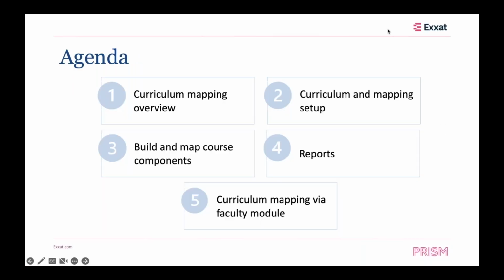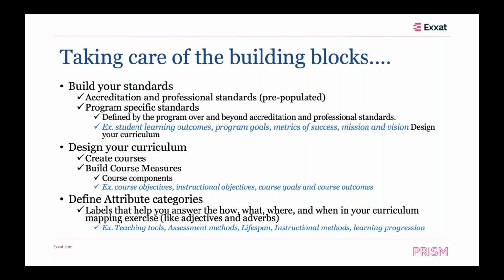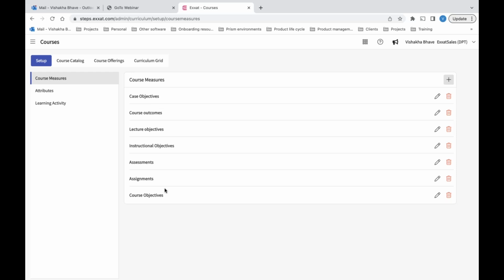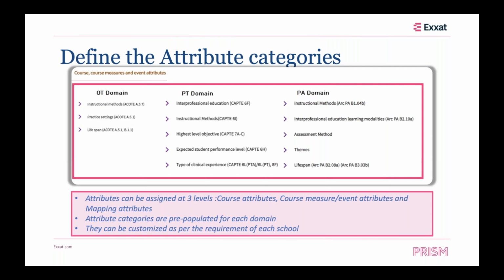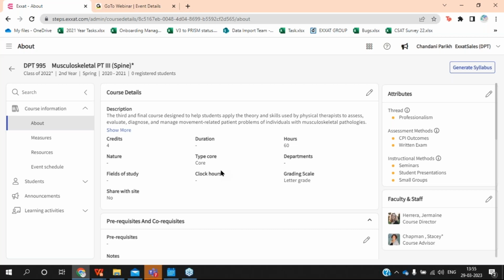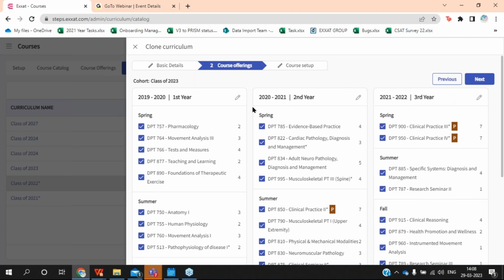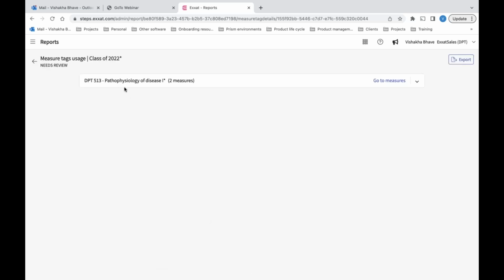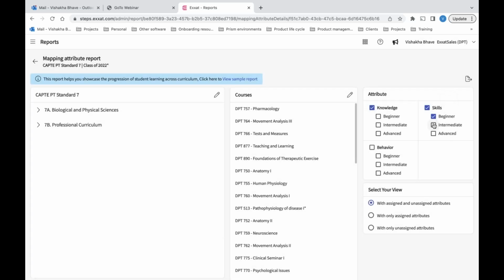Prism by Module - Part 10: Curriculum Management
Date of webinar: March 29, 2023